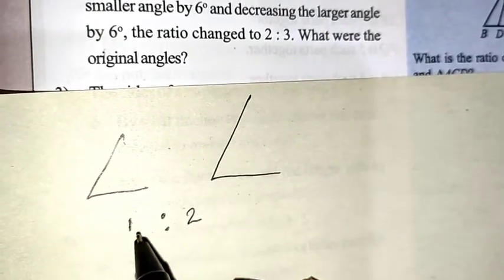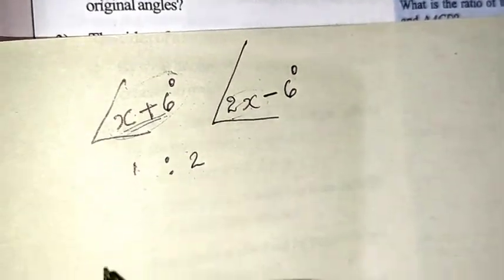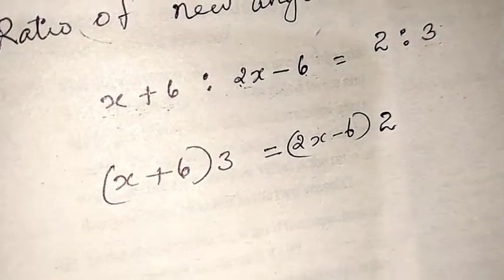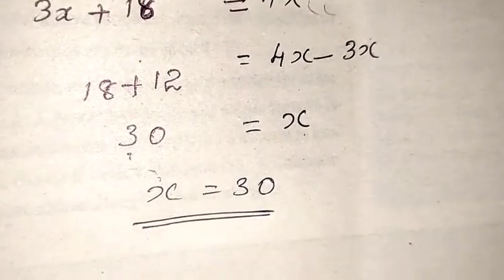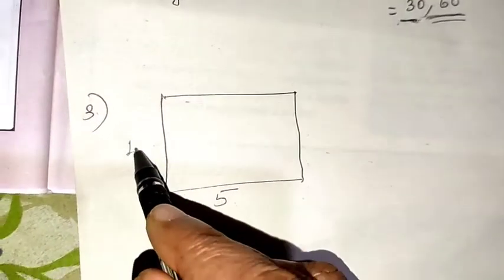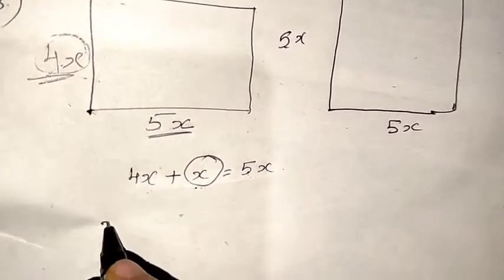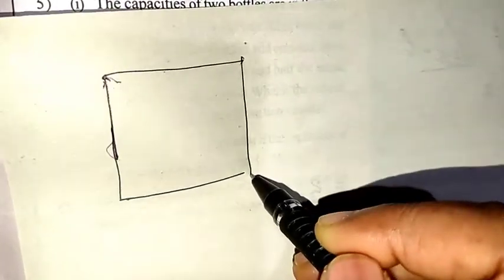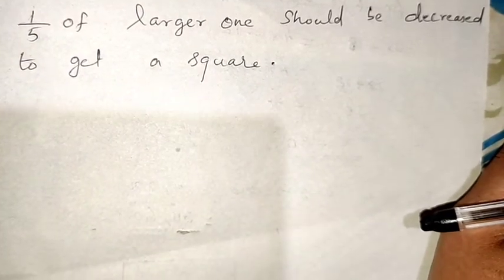Ratio Class8 chaptee 7